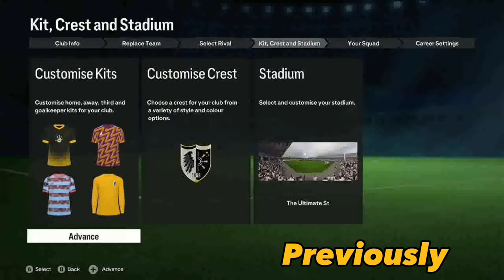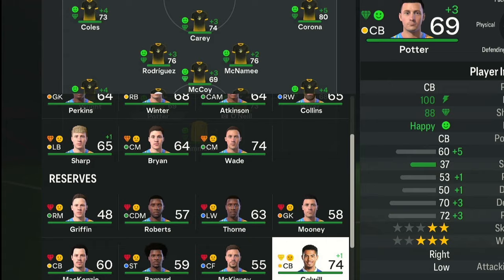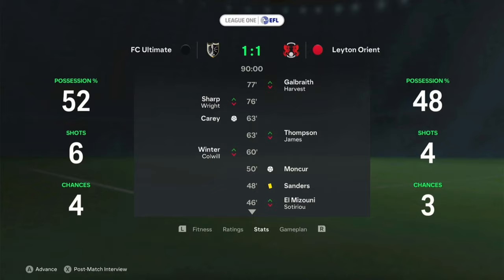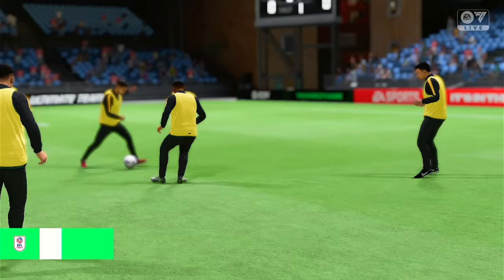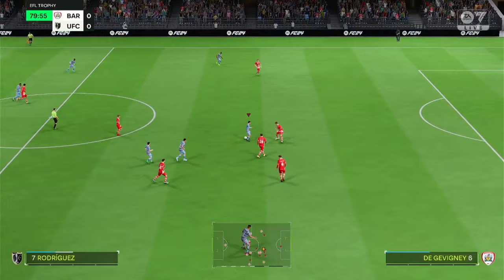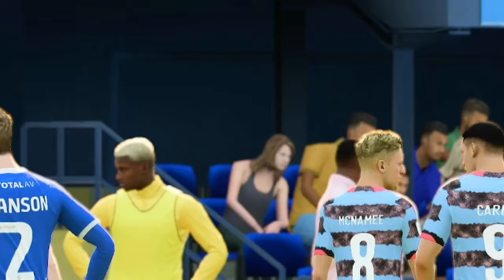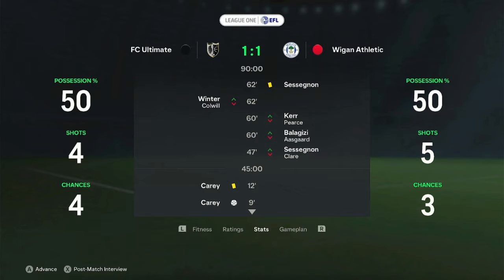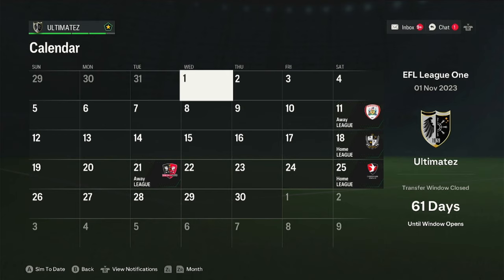EA FC 24 Nintendo Switch | Create A Club Ep. 3 | Career Mode | We sign Levi Colwill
EA Sports FC 24 Nintendo Switch | Create A Club Manager Career Mode | FC Ultimate sign Levi Colwill as they stack up some wins in EFL League One